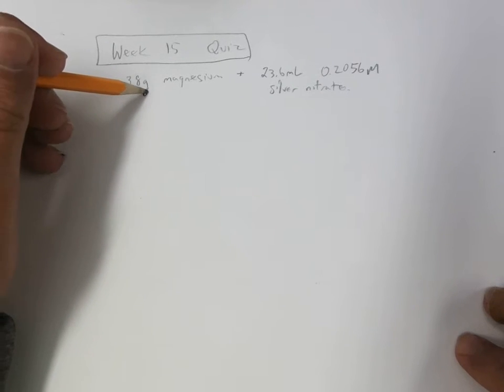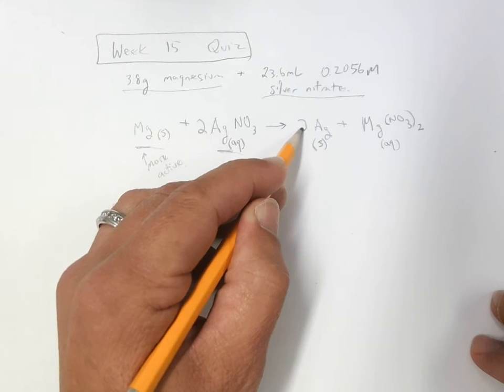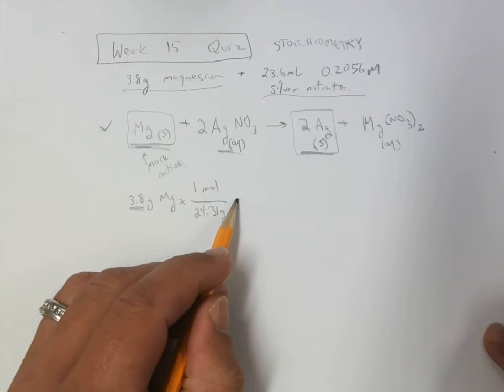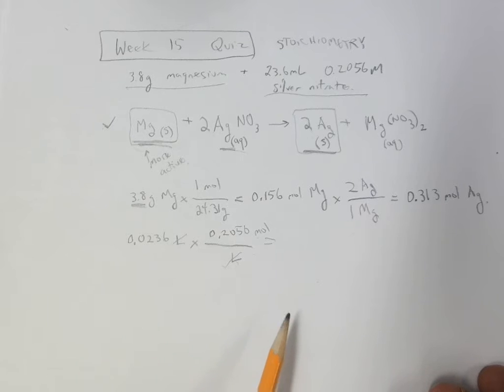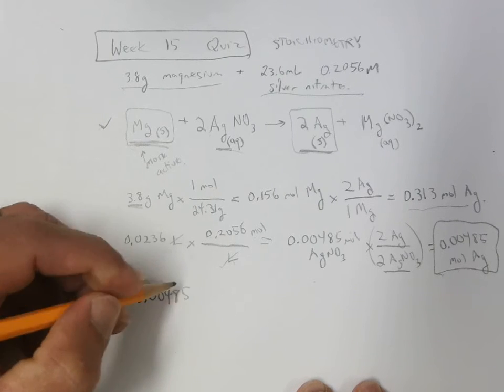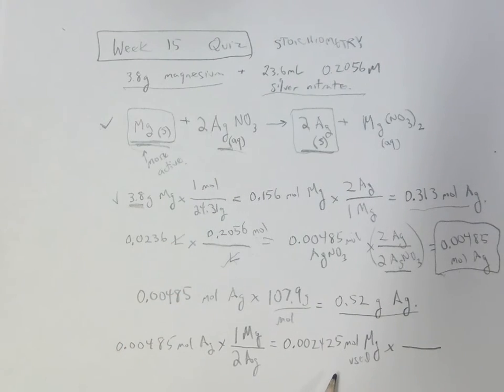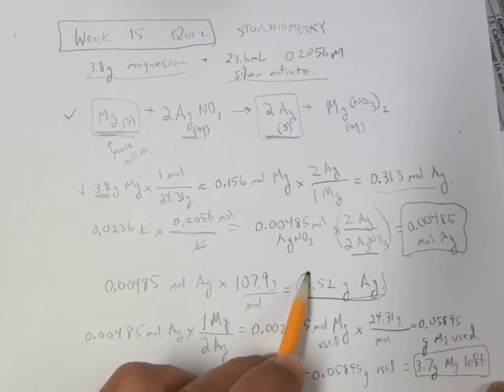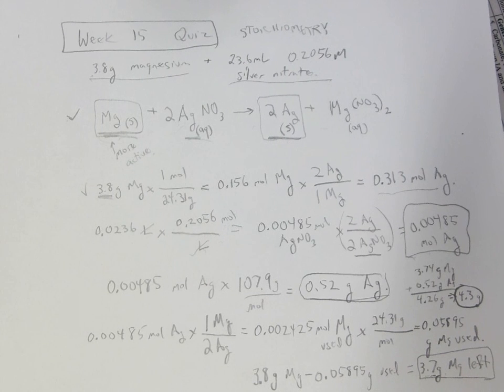Limiting Reagent magnesium with silver nitrate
This video explains which solids would be present when a 3.8g piece of magnesium reacts with 23.6 mL of a 0.2056 M silver nitrate solution.  The equation is balanced, amounts of reactants and potential products are converted to moles, the limiting reagent is determined and the amount of leftover magnesium is calculated.  The solids present at the end are product silver and leftover magnesium.